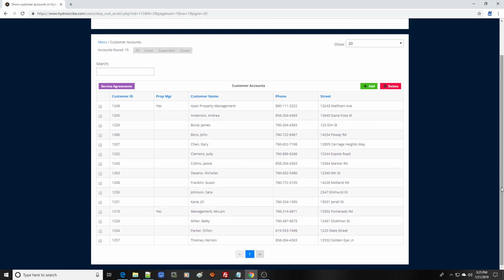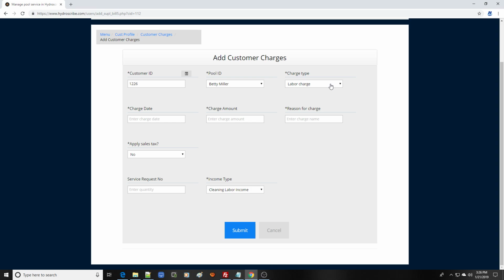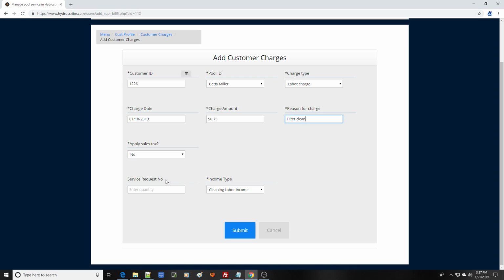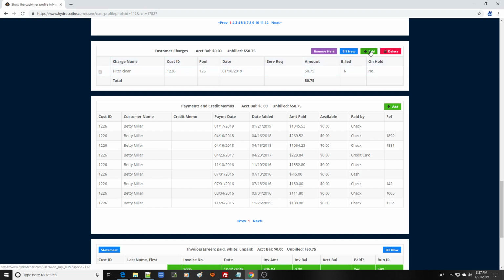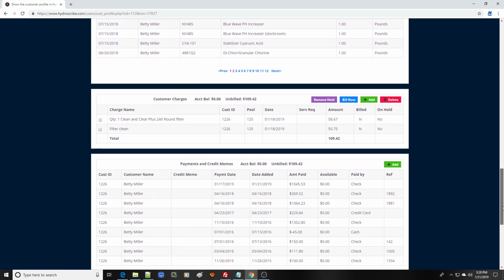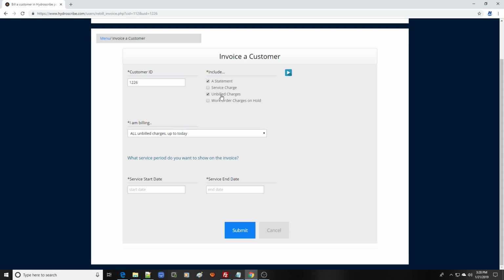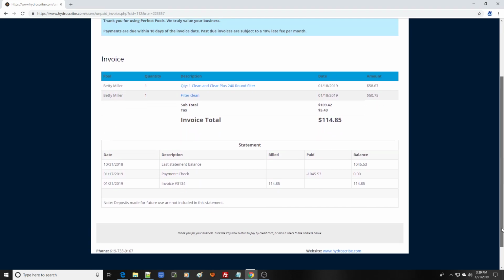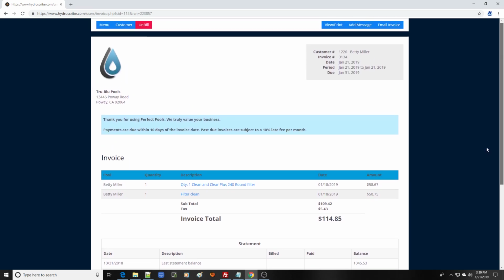add charges and bill a customer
How to manually add charges and bill a customer.